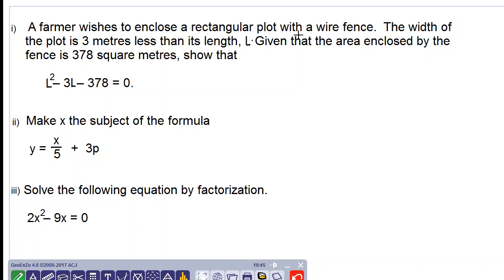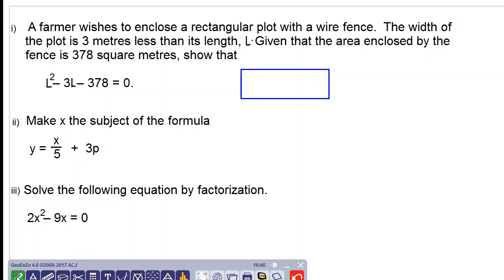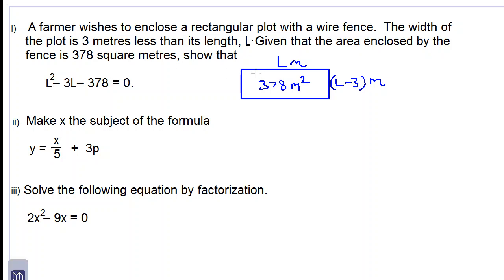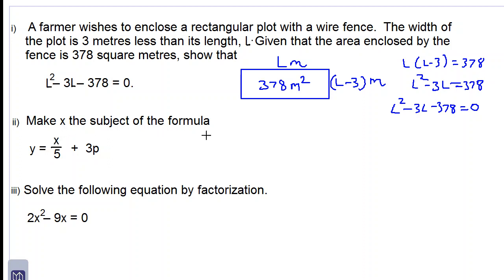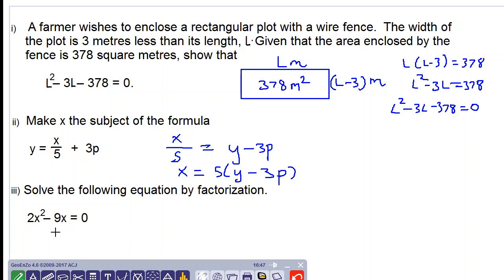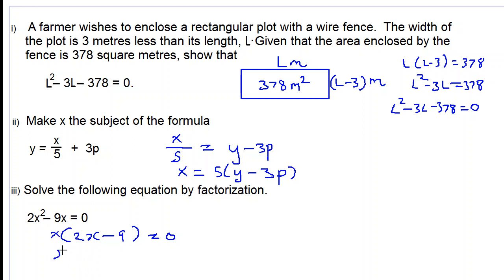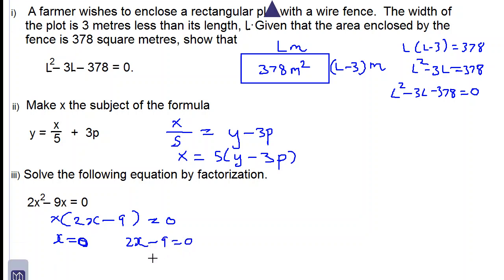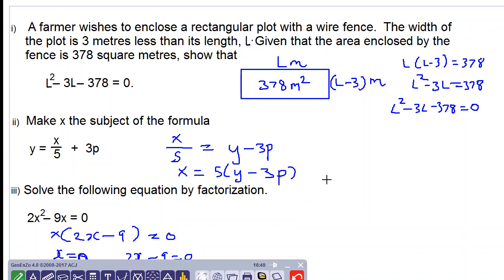transposing, factorisation, writing equations question (csec maths january 2019)